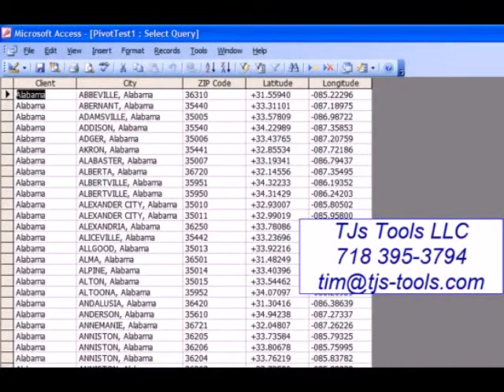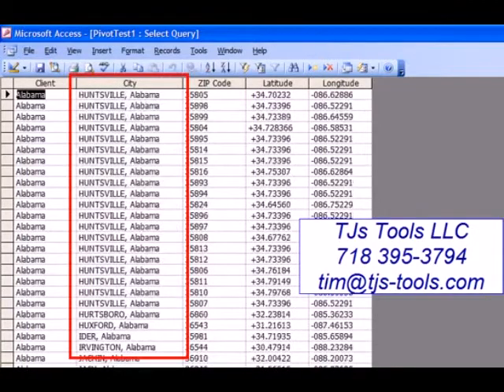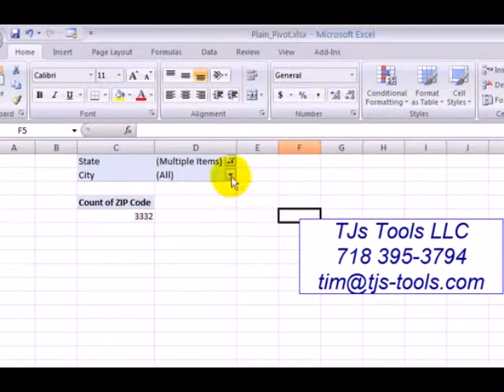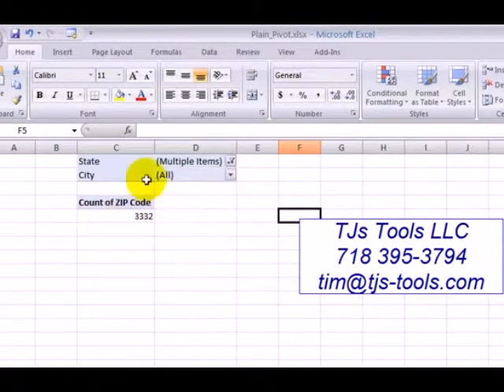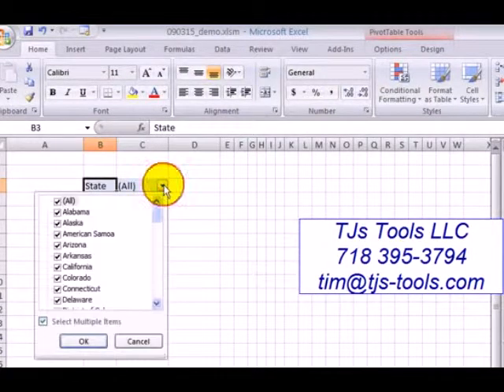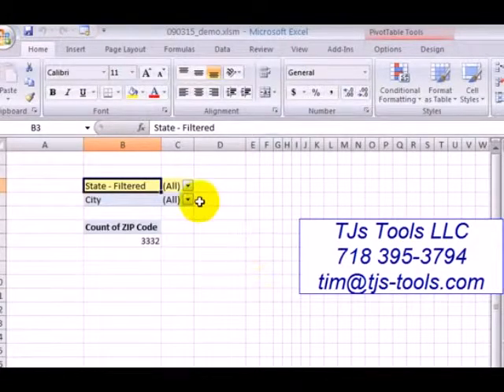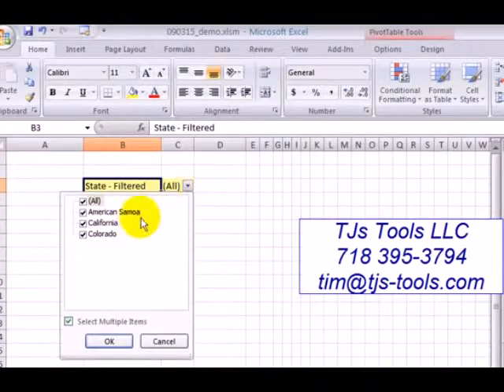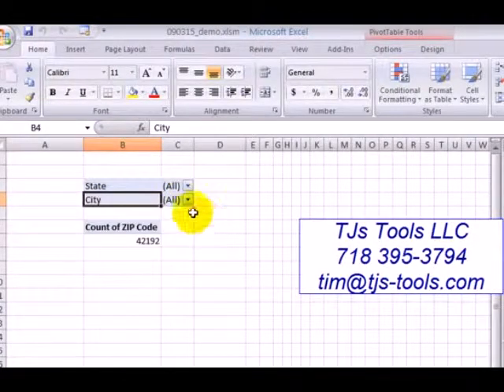Custom Excel Pivot Demo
Shows how to use one page field to filter the contents of another page field.